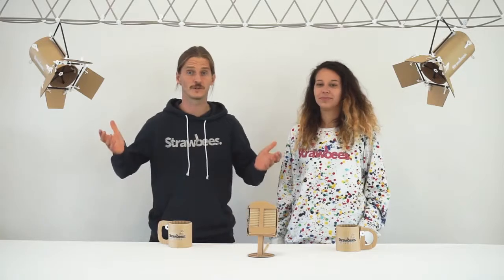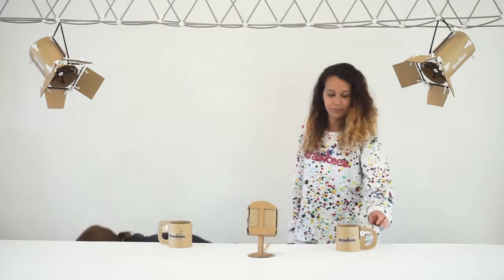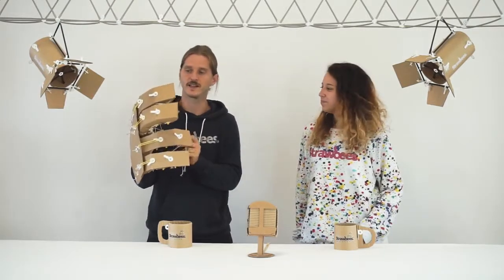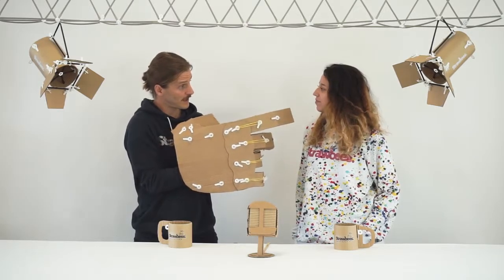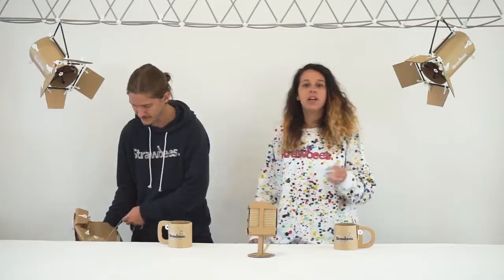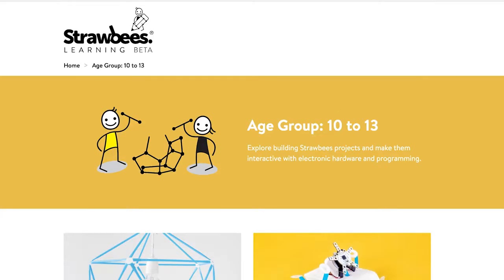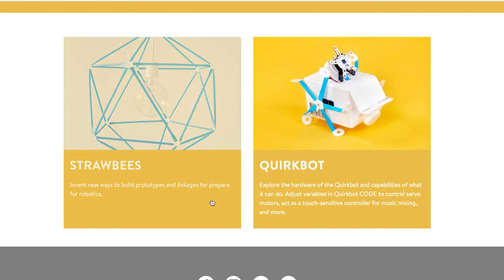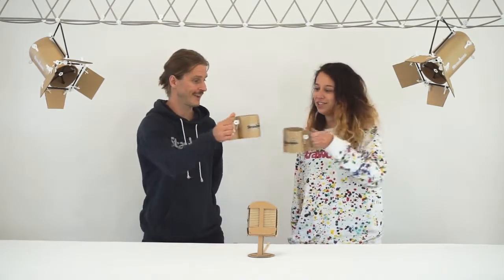Learning Platform is Live by Strawbees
Hello Strawbees friends,
Together with educators, we've built a learning platform to make it easier to utilize the power of Strawbees in your classroom.
You'll be able to scroll through age groups, as well as learning objective to find your perfect fit! Digitally or physically, we've made the challenges available to be accessed on your tablet, or to be printed, in order to fit your needs in the classroom.

ABOUT STRAWBEES
Strawbees is an award-winning Swedish EdTech company, here to inspire the next generation of inventors. With our building and coding systems, and proven hands-on methodology, teachers worldwide are seeing student engagement soar. Regardless of age or ability, our ecosystem of STEAM learning tools is ideal for developing creative confidence and problem-solving skills of kids everywhere. Dream, create, learn, repeat!